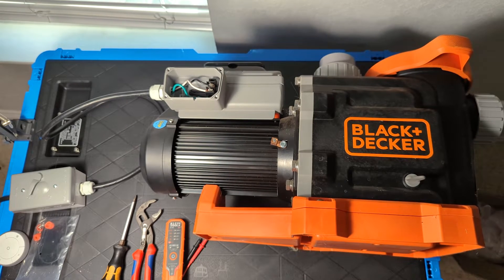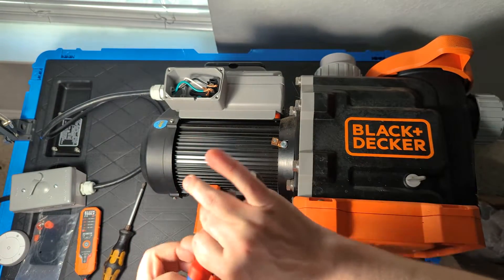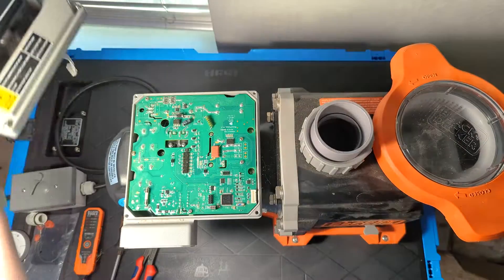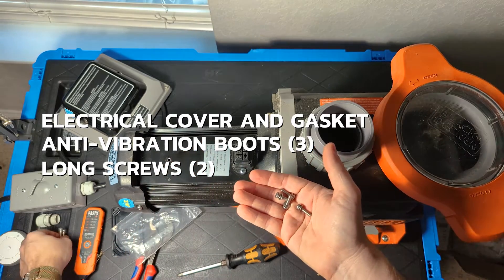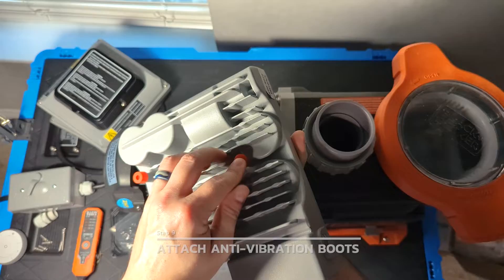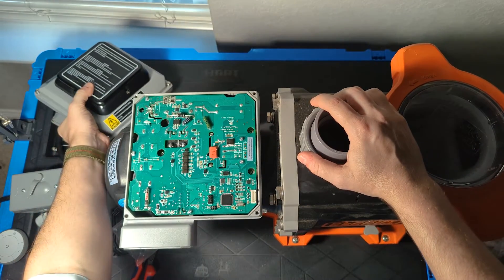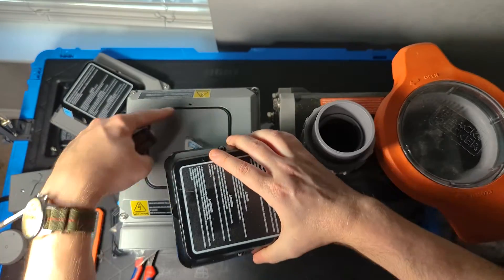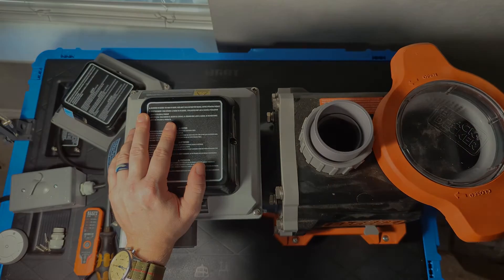How to Replace the Driver/VFD for BLACK+DECKER Variable Speed Inground Pool Pumps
In this video, our pool expert, Cody, demonstrates how to properly replace a drive on a BLACK+DECKER Inground Variable Speed Pump. Cody goes over:

Testing voltage

Tools necessary to remove driver

How to properly remove the driver

How to install a new driver

How to rotate keyboard